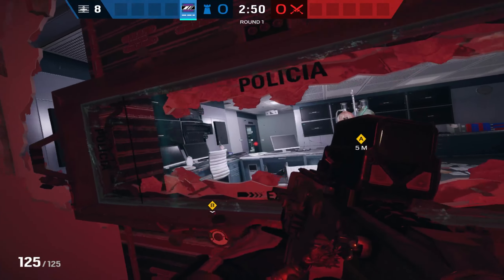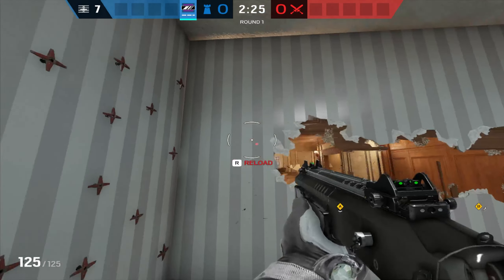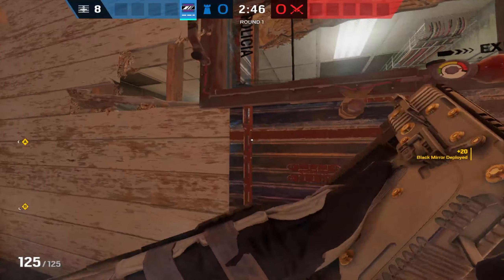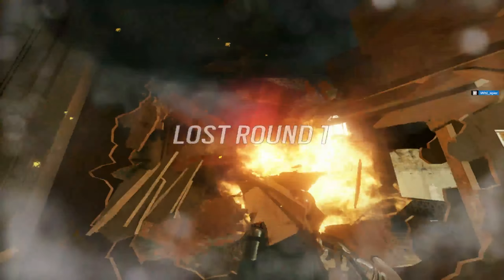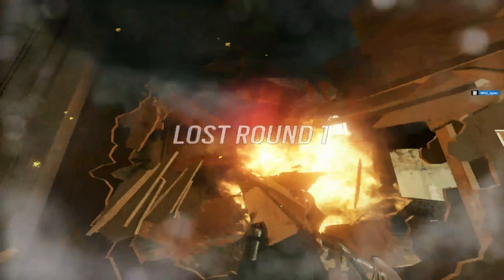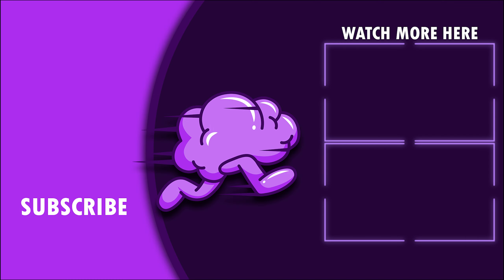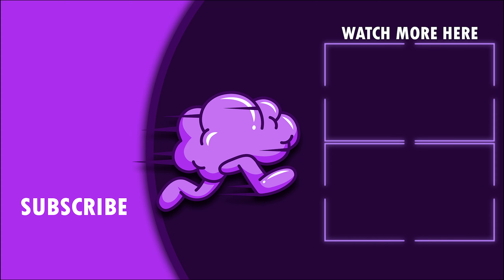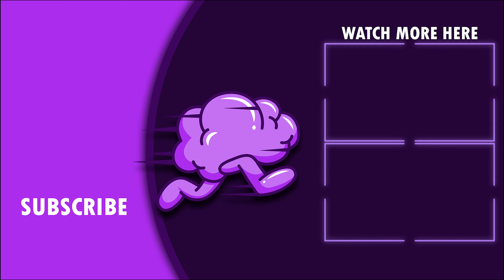The Best Mira Spots in R6